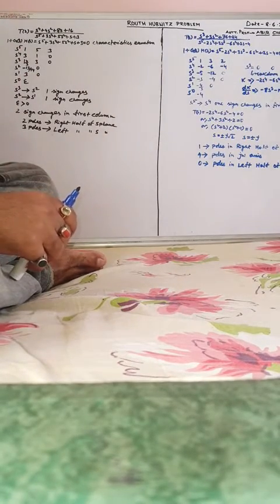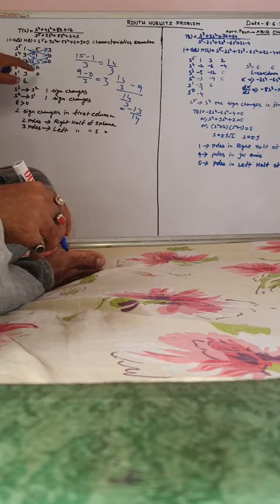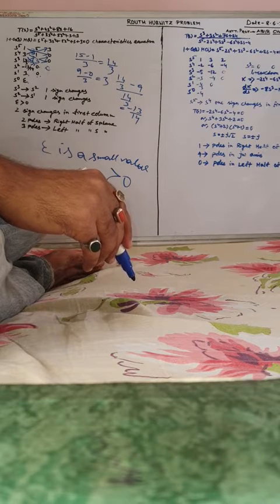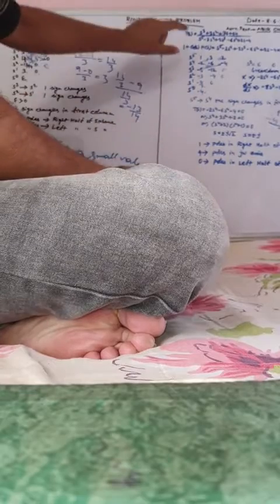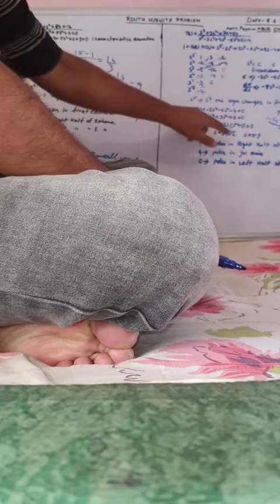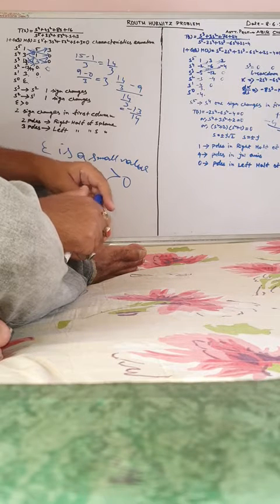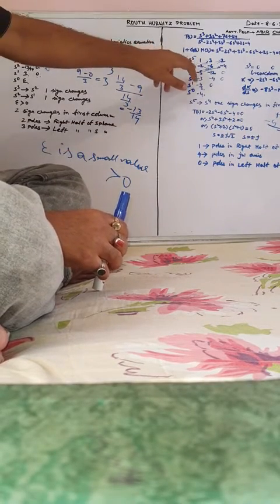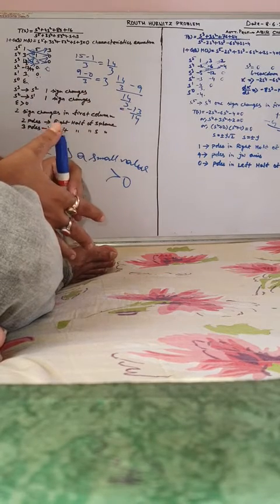Routh hurwitz problem set 3